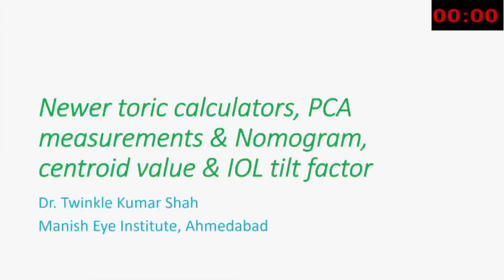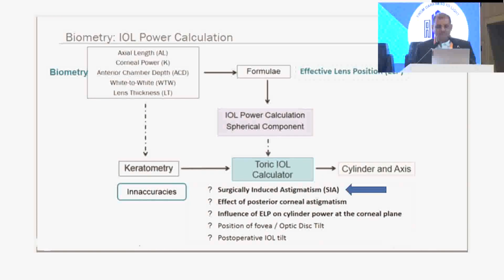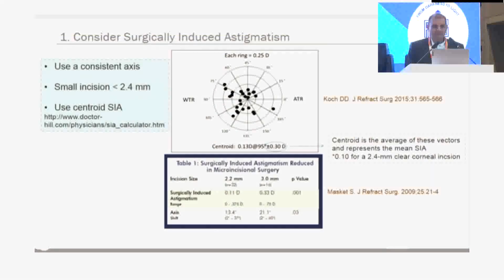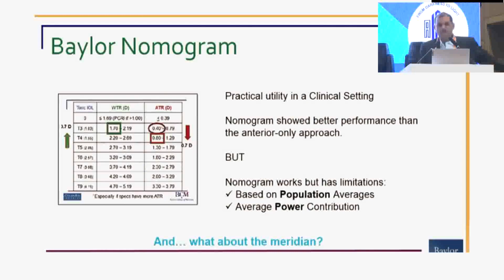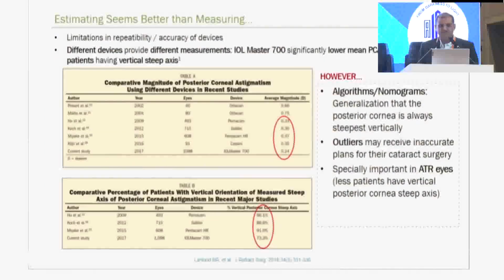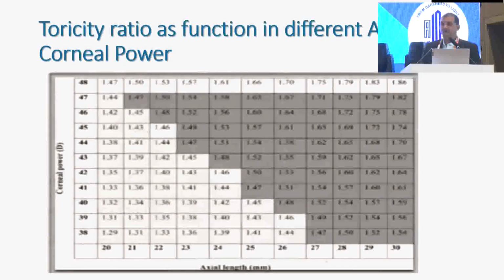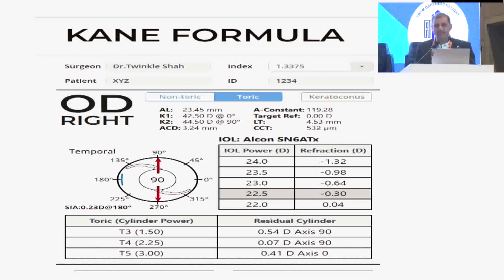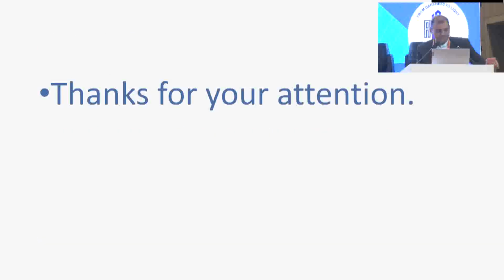AIOC2023 IC486 topic Dr TWINKLEKUMAR DHIMANT KUMAR SHAH Newer Toric calculators , PCA measureme